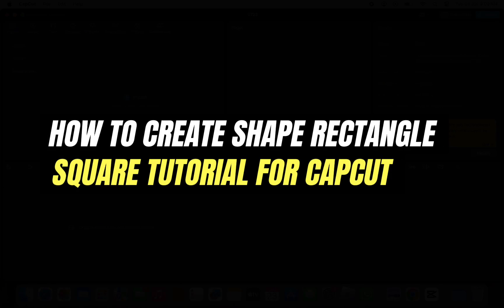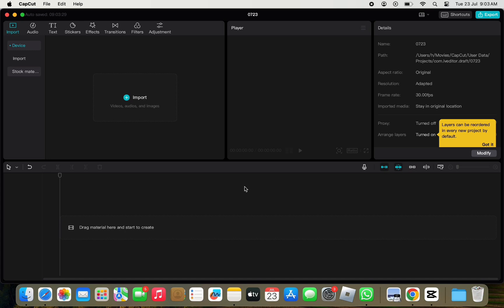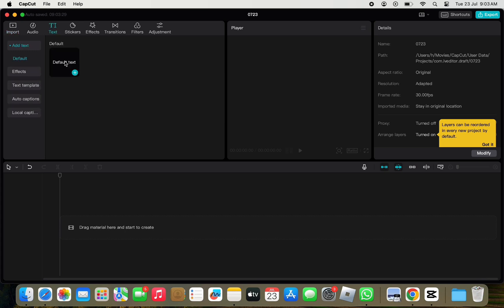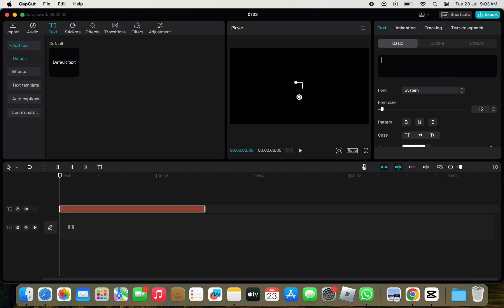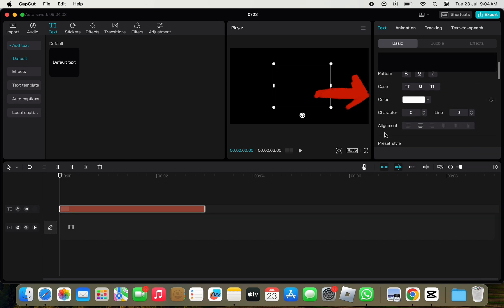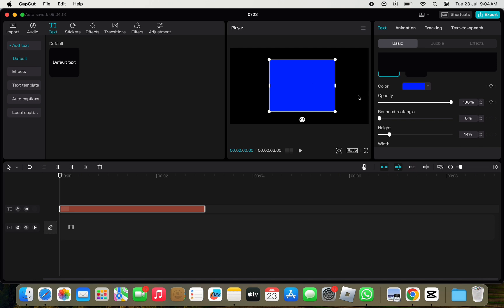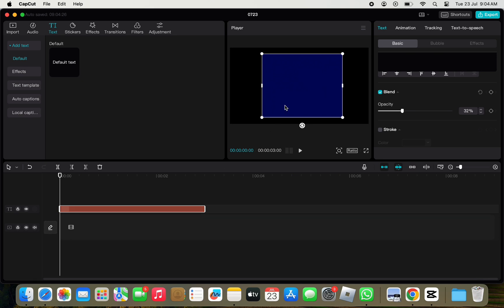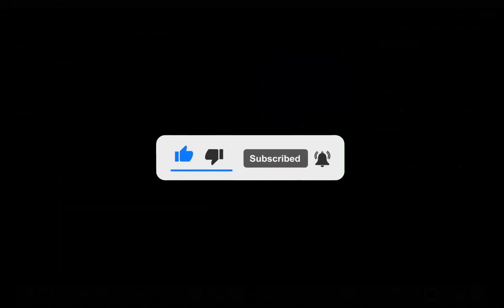How to Create Shape Rectangle Square Tutorial for CapCut (PC)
In this video I'll show you How to Design Shape Rectangle Square Tutorial for CapCut (PC). The method is very simple and clearly described in the video. Follow all of the steps & you will see Basic Shape Rectangle Square Tutorial for CapCut (PC).